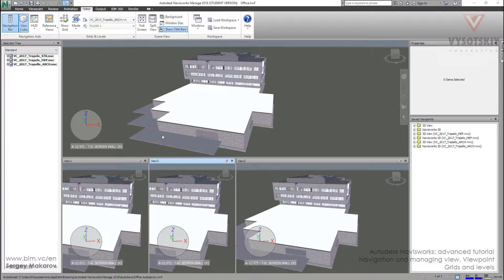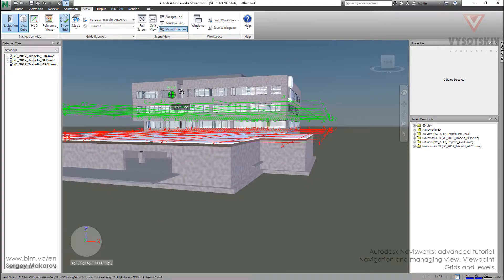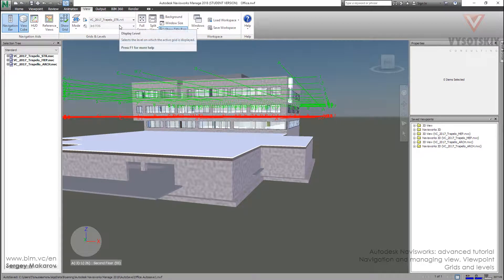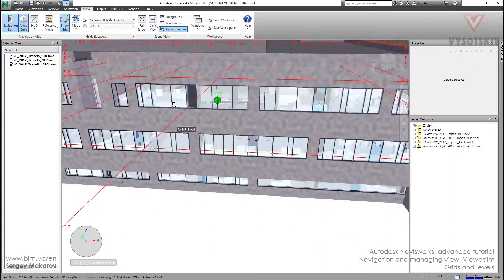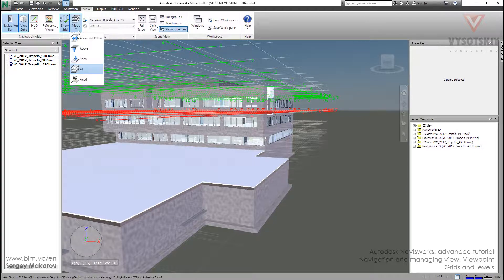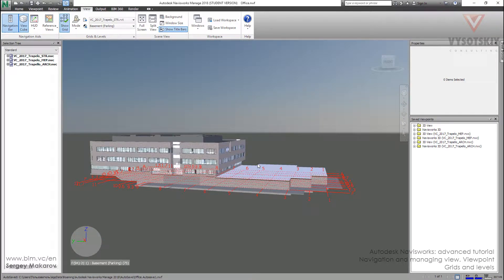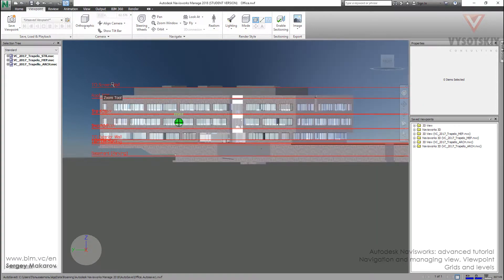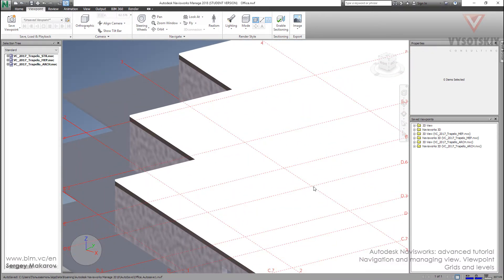VC: Autodesk Navisworks: 5.04. Grids and levels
When model comes from Revit you can see grids and levels in the Navisworks scene. It helps you to orientate in the model. In this video, you will learn how to use grids and levels in model, change grids mode and you will know how to get levels on the façade view.